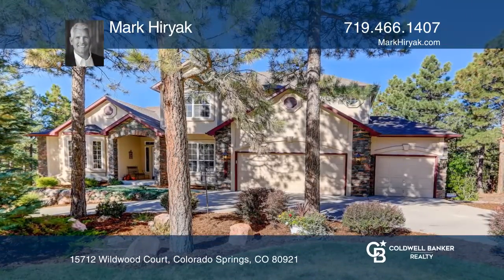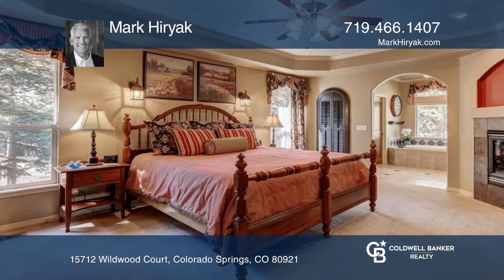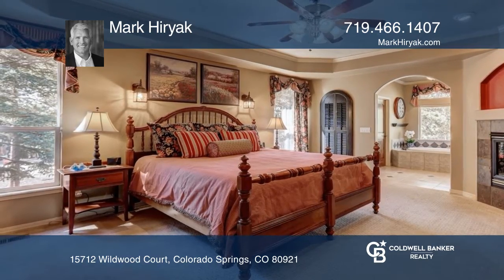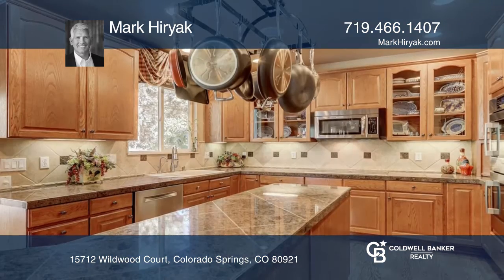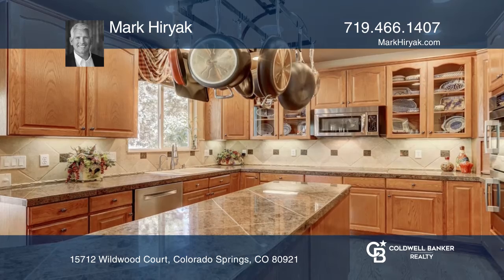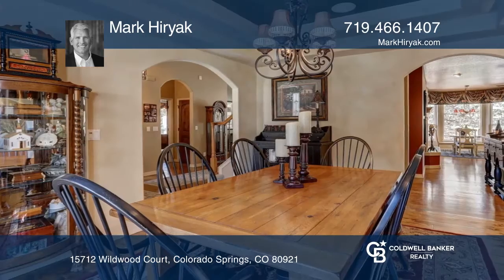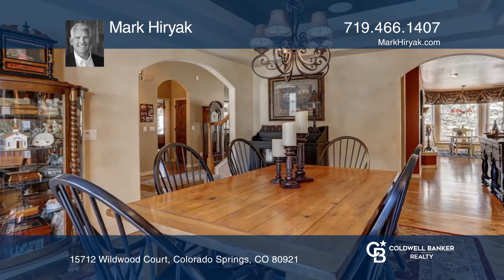Mark Hiryak presents 15712 Wildwood Court Colorado Springs, CO | ColdwellBankerHomes.com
15712 Wildwood Court, Colorado Springs, CO

Colorado living at its FINEST! Immaculate 2-story with a main-floor master suite and plenty of extras! The GOURMET kitchen features oak cabinets, granite countertops, double ovens, and a large island with lots of storage. The eat-in kitchen also has a butlers pantry and a double-sided fireplace. The